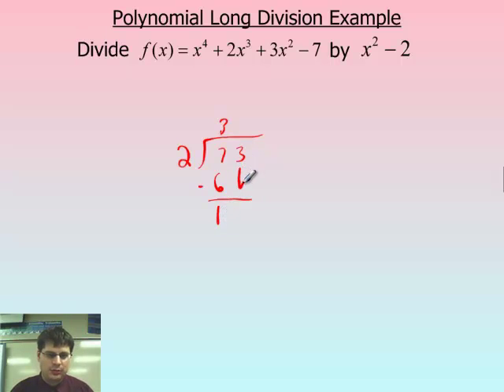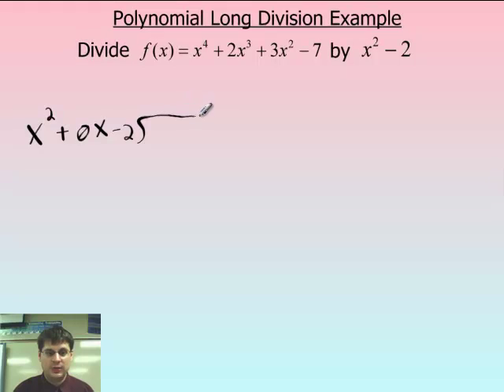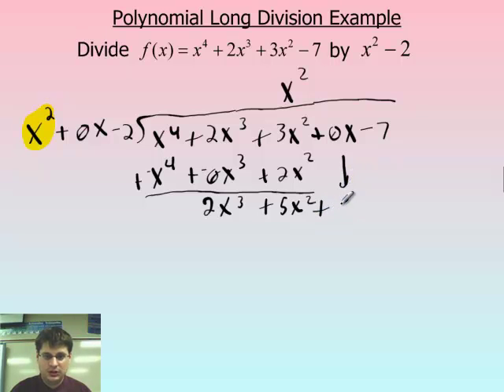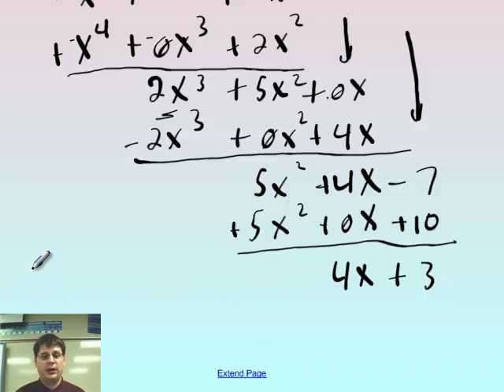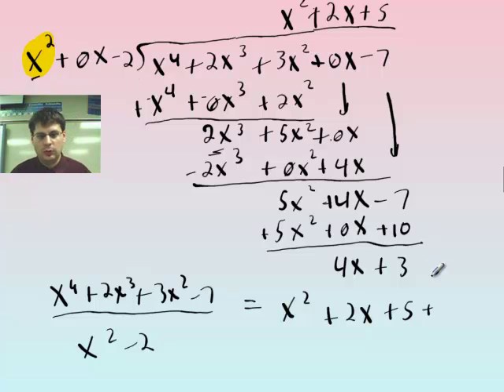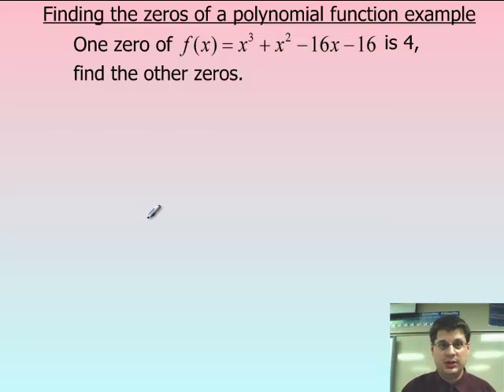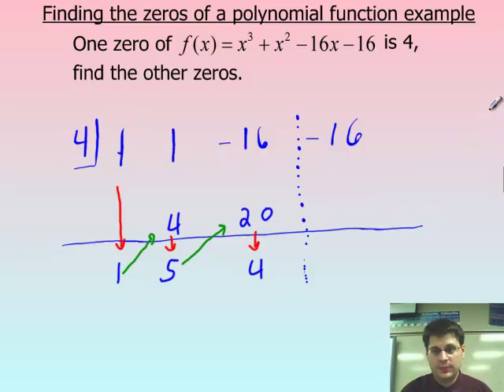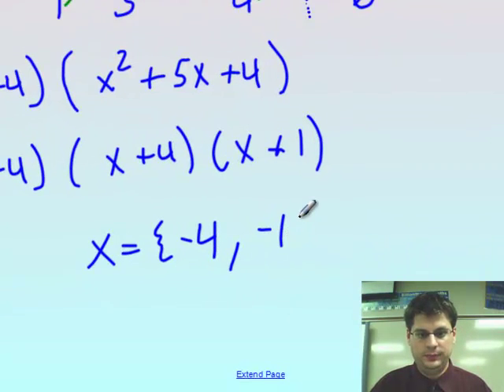Unit 7 Concept 2